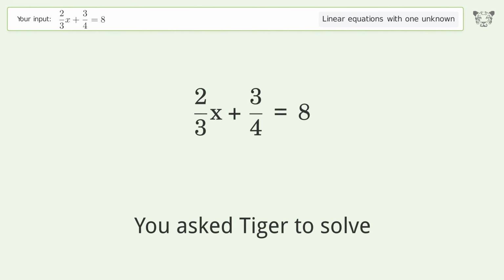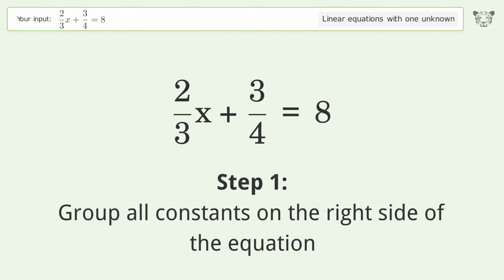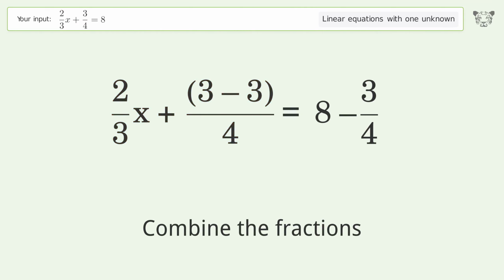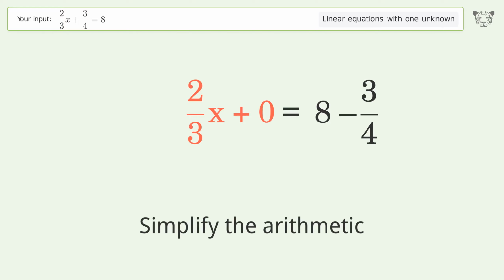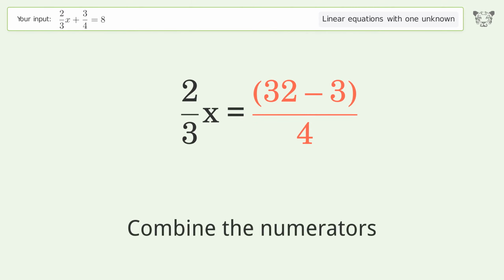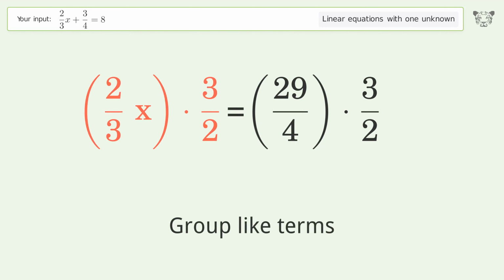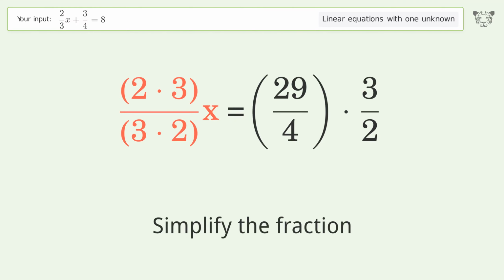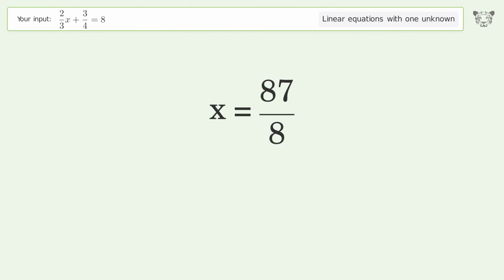Linear equation with one unknown: Solve 2/3x+3/4=8 step-by-step solution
for a step-by-step and more tips and tricks for dealing with linear equations with one unknown.